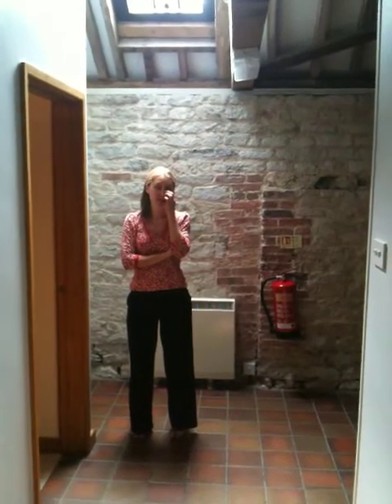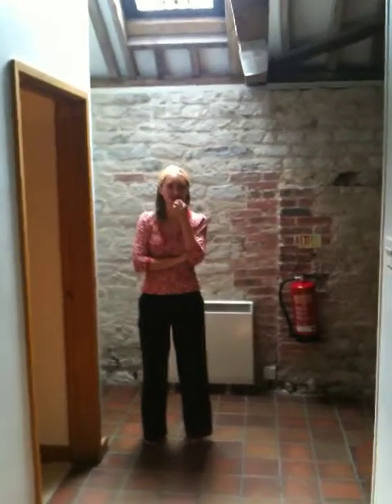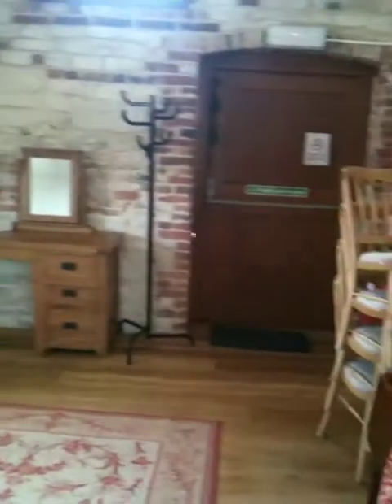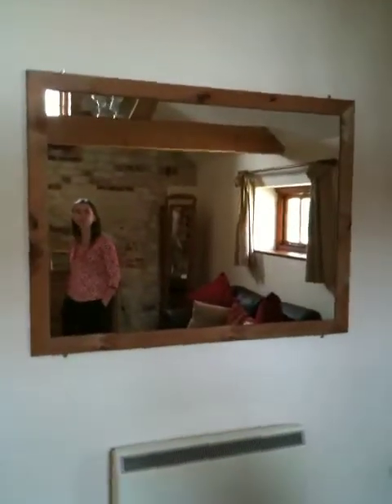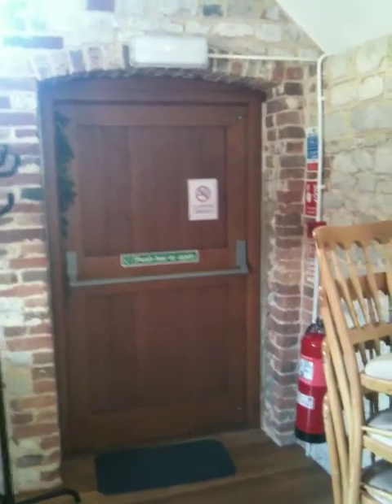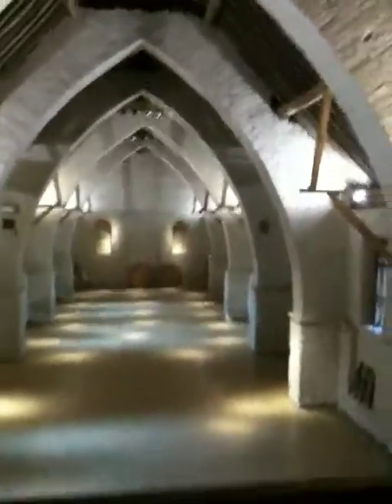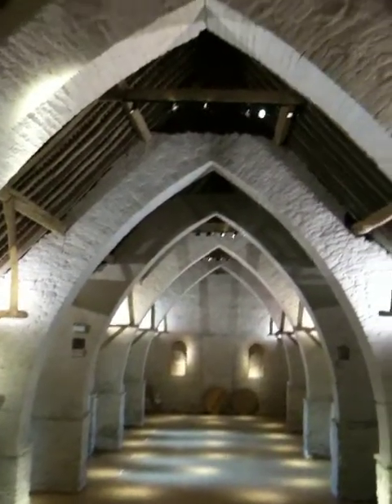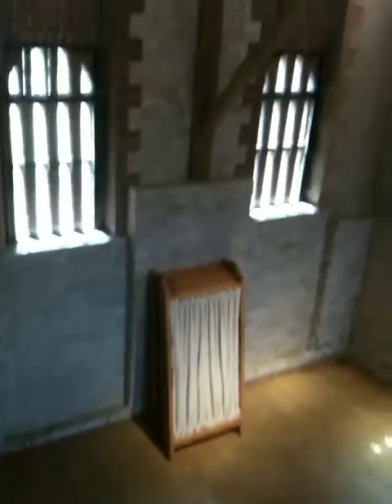Tithe Barn Inside Part 1